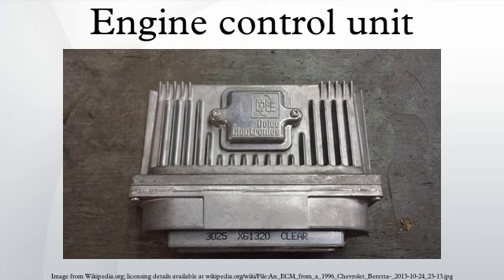Engine control unit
An engine control unit (ECU), now called the powertrain control module (PCM), is a type of electronic control unit that controls a series of actuators on an internal combustion engine to ensure optimal engine performance. It does this by reading values from a multitude of sensors within the engine bay, interpreting the data using multidimensional performance maps (called lookup tables), and adjusting the engine actuators accordingly.
Before ECUs, air/fuel mixture, ignition timing, and idle speed were mechanically set and dynamically controlled by mechanical and pneumatic means. One of the earliest attempts to use such a unitized and automated device to manage multiple engine control functions simultaneously was the "Kommandogerät" created by BMW in 1939, for their 801 14-cylinder aviation radial engine. This device replaced the 6 controls used to initiate hard acceleration with one control in the 801 series-equipped aircraft. However, it had some problems: it would surge the engine, making close formation flying of the Fw 190 somewhat difficult, and at first it switched supercharger gears harshly and at random, which could throw the aircraft into an extremely dangerous stall or spin.